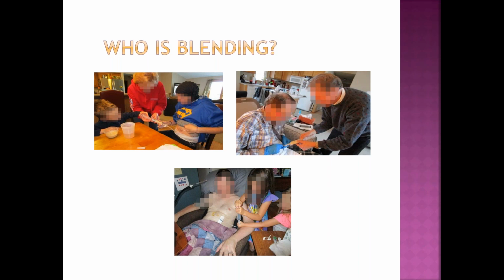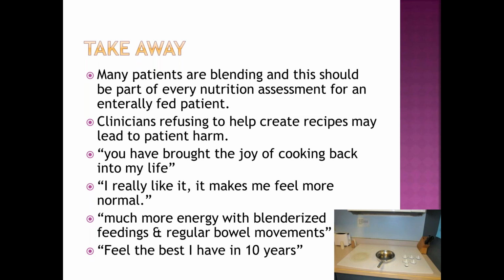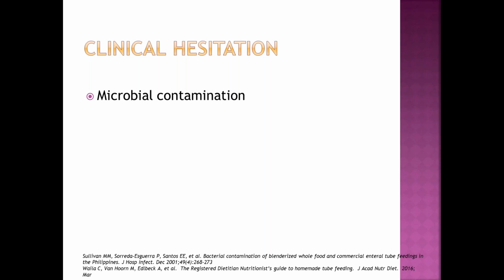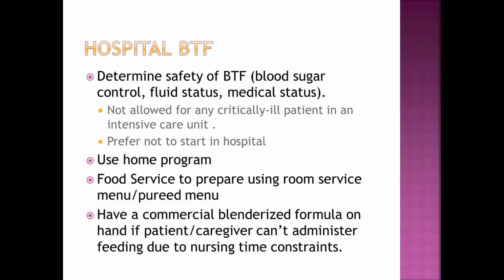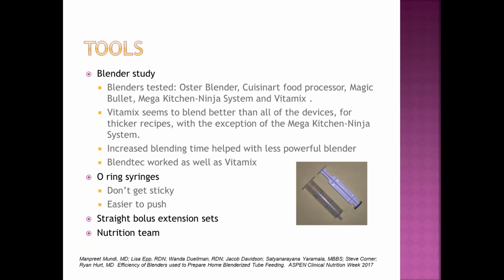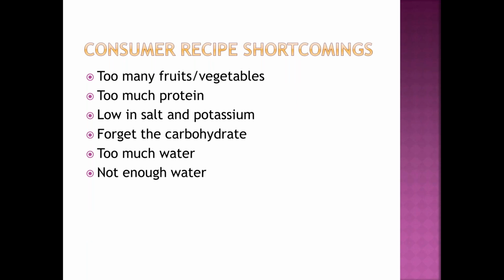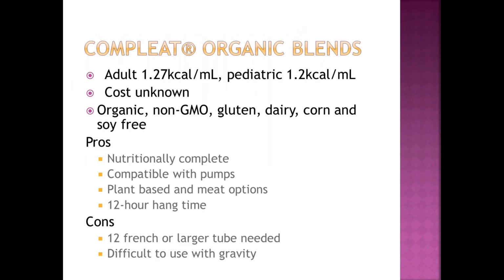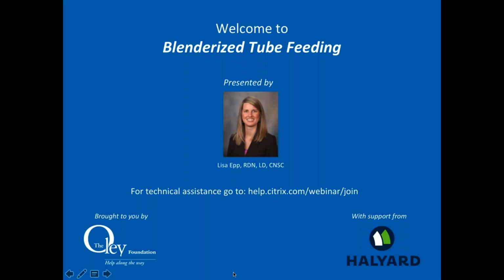Blenderized Tube Feeding Webinar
Presented by: Lisa Epp, RDN, LD, CNSC

Blenderized tube feeding (BTF) is becoming a more popular option for tube fed patients, both adults and pediatrics. Lisa discusses the prevalence of the use of BTF, as well as discusses tools needed to blend at home and how to create homemade recipes. The premade whole food formulas (for both adults and pediatrics) are reviewed.